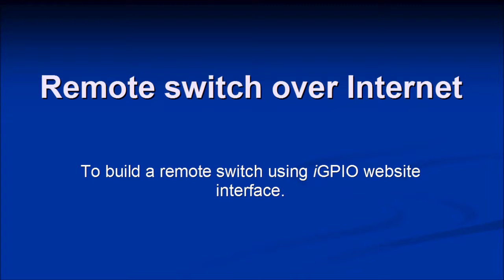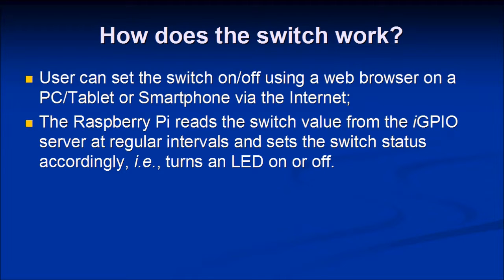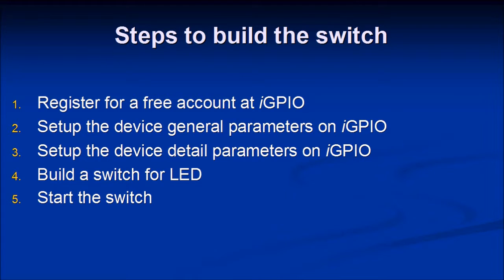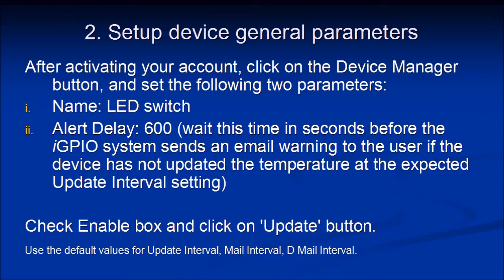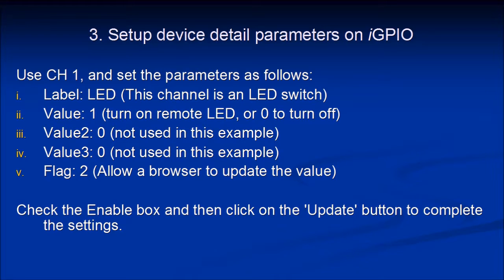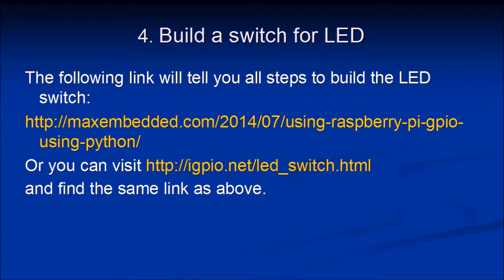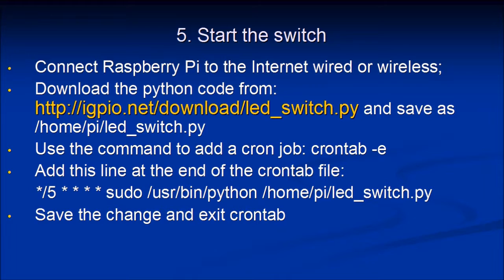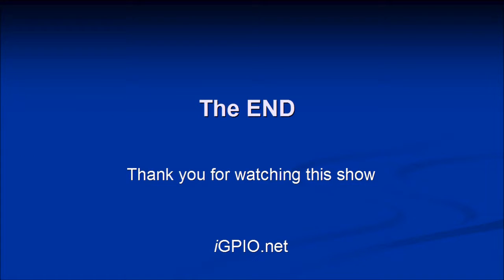Remote switch over Internet using Raspberry Pi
This video shows an example of how to control a remote switch over the Internet using a Raspberry Pi. The remote switch (which is used to turn an LED on and off) is controlled via a browser using the iGPIO Web site. The example shown can be readily adapted to a variety of hardware devices, and can be used to control, for example, appliances through the use of appropriate power relays.